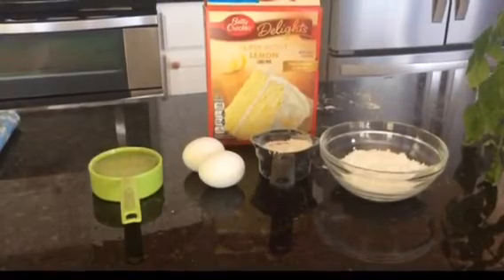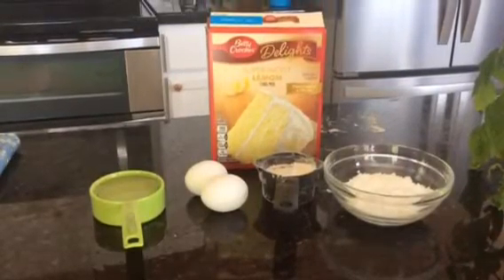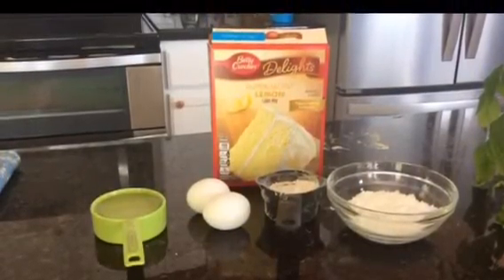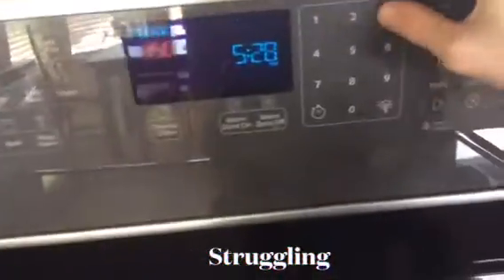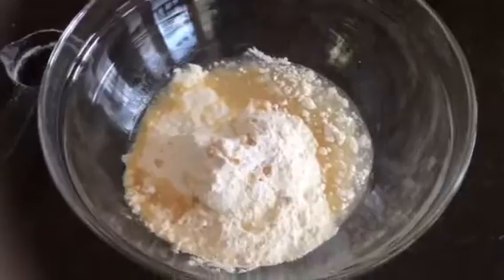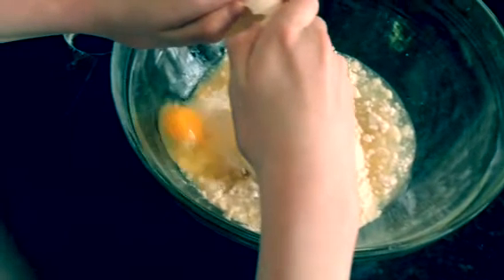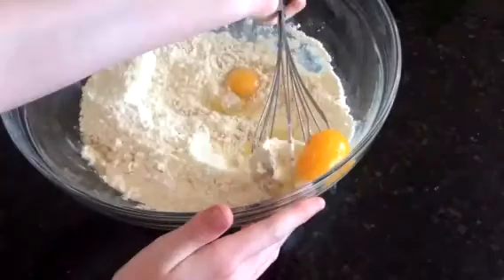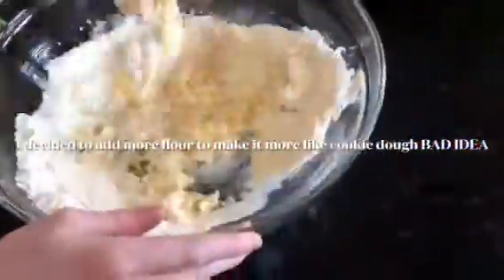Making lemon cookies out of cake mix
I to and outdo song: Mambo Jambo
Licensed to: Patrick Warren
Main song: Man’s best friend
Licensed to: founder
Whole video edited by iMovie
Dramatic song: Big sky
Licensed to Hand Zimmer
Other dramatic effects: Neon on themes